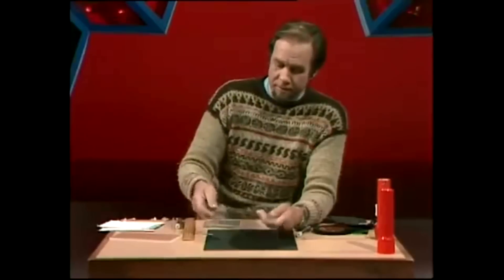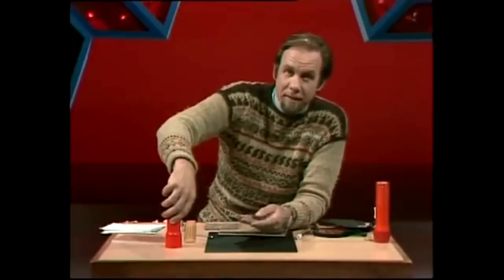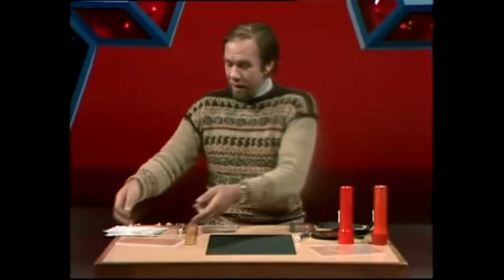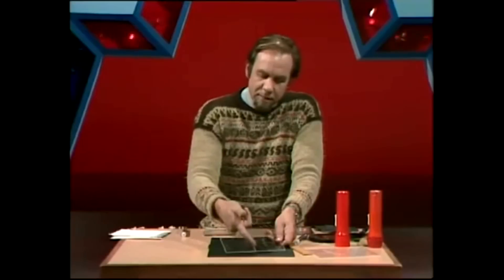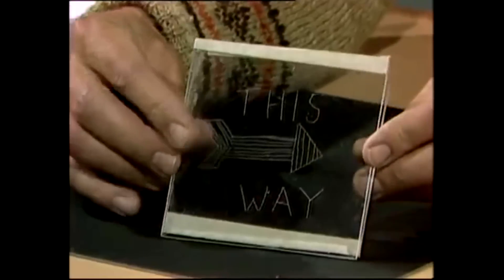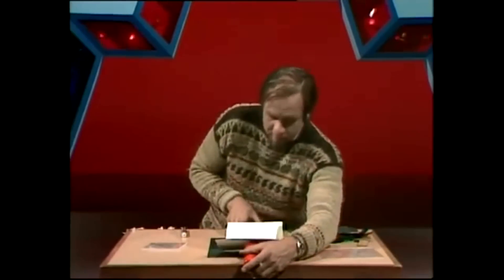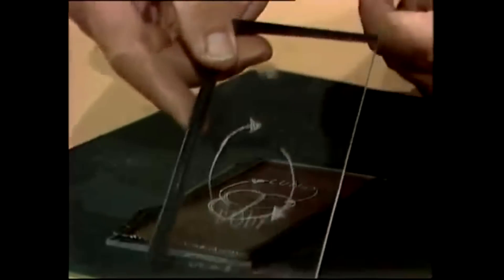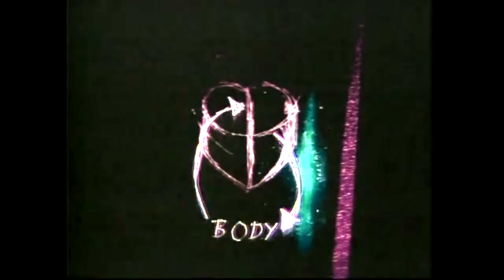Perspex Light Display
Because of photonics, light trapped inside a perspex sheet can be made to obey you. As Rob shows, it can form the basis of some clever animated light displays that you sometimes see in museums..